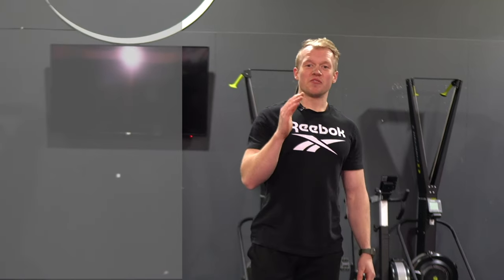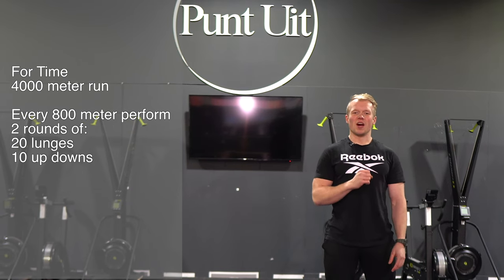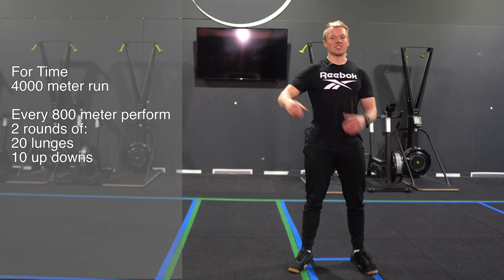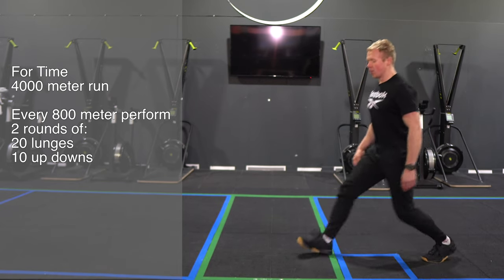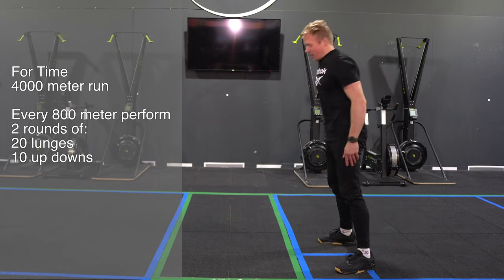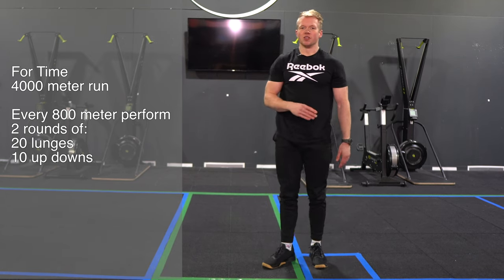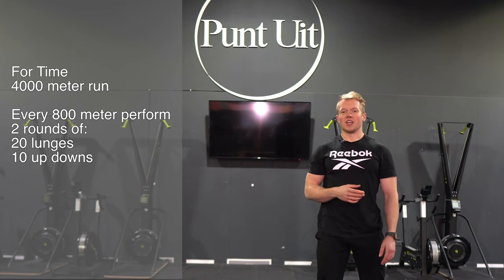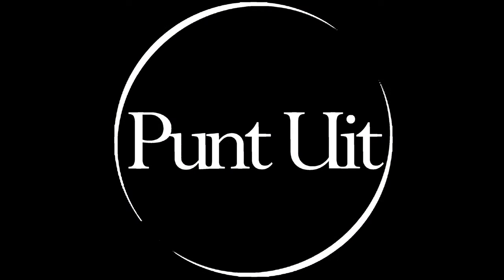22-02 Home Workout